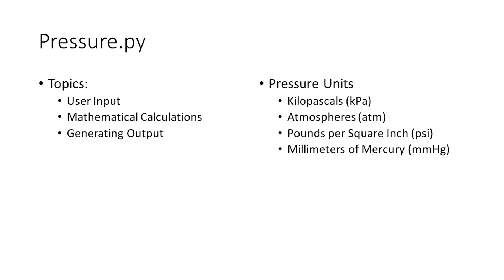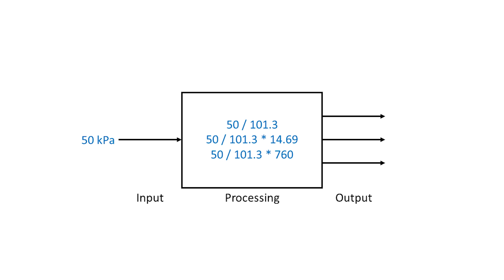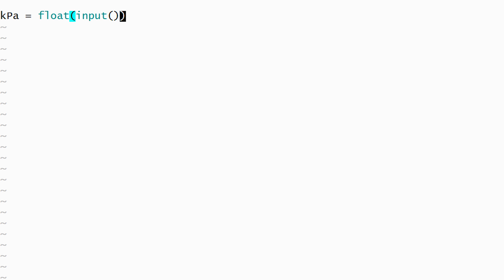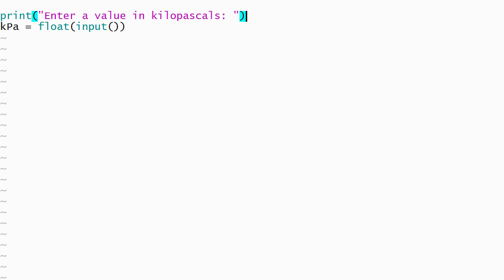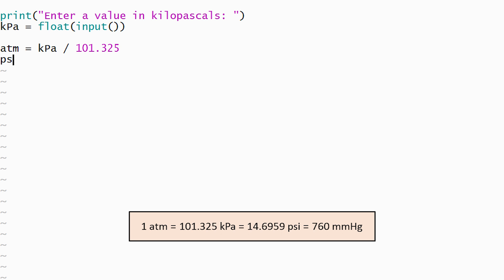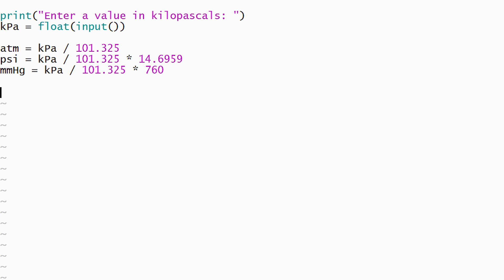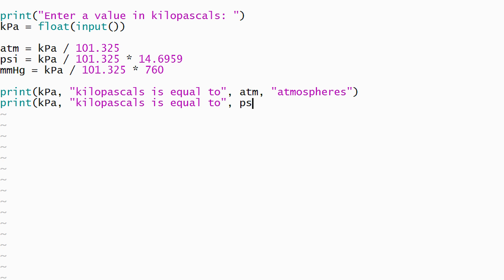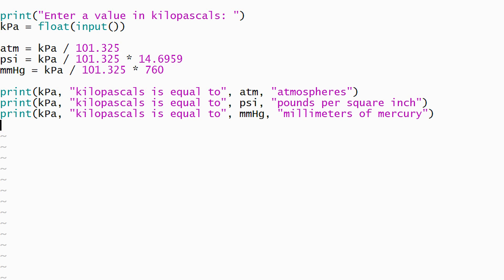Python 3 Programming Tutorial: Pressure.py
A Python program that demonstrates reading input from the user, mathematical calculations, and generating output by converting from kilopascals to other pressure units.